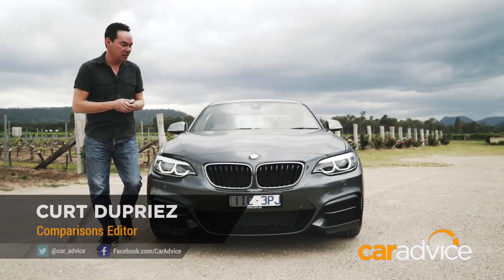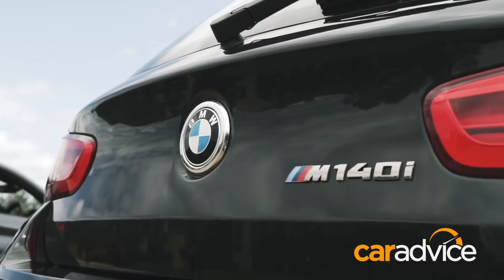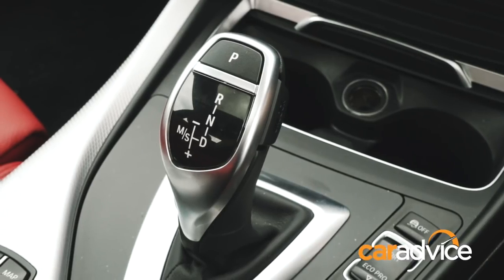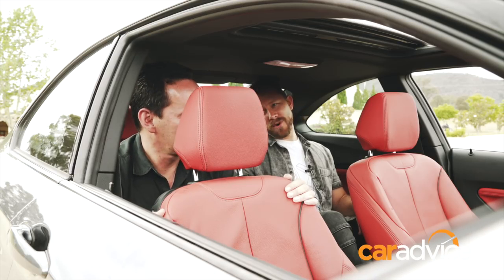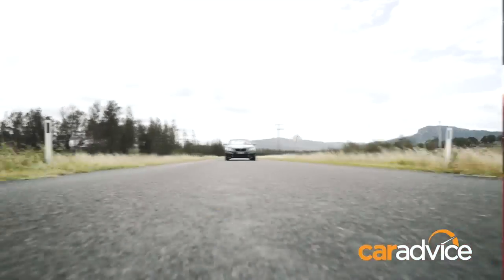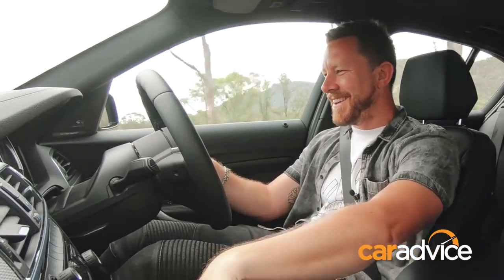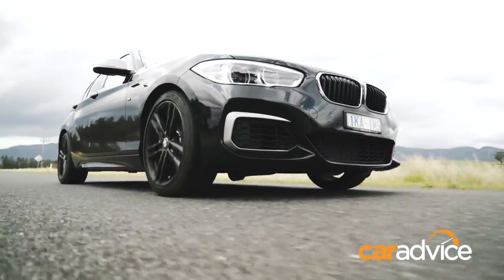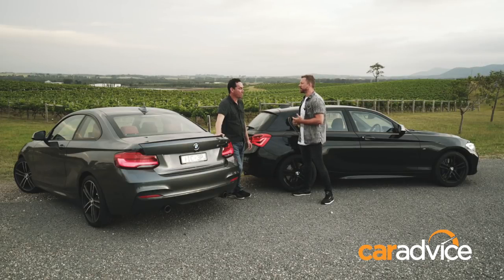[OTOFUN] - BMW M140i v M240i: Hot hatch, hot coupe... which to get?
Otofun - Tin tức, hình ảnh, video clip về otofun mới nhất hiện nay, cập nhật tin tuc Otofun liên tục 24h trong ngày nhanh và đầy đủ nhất.